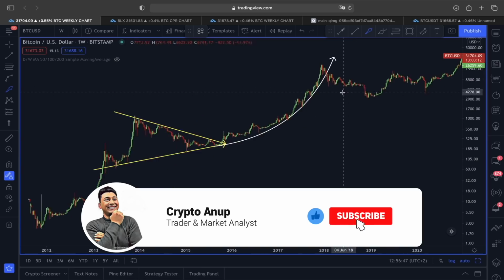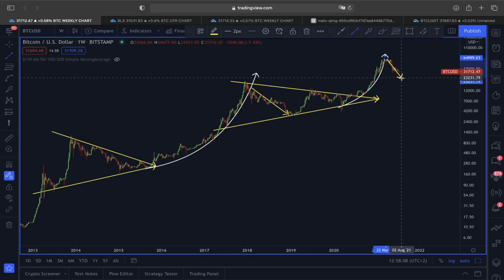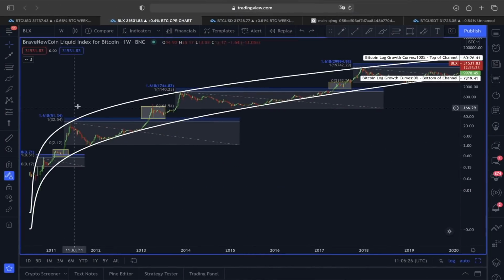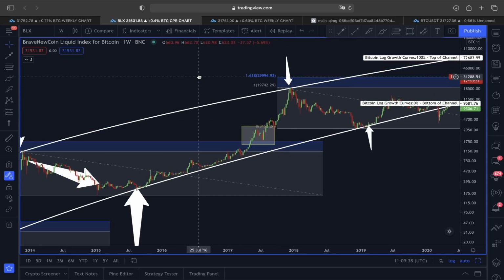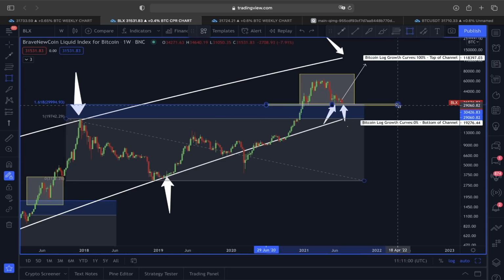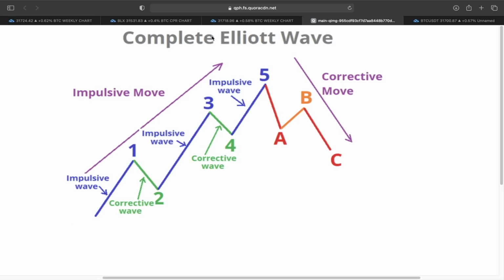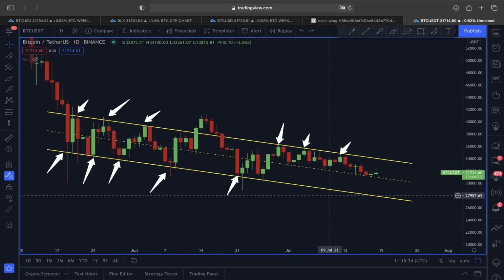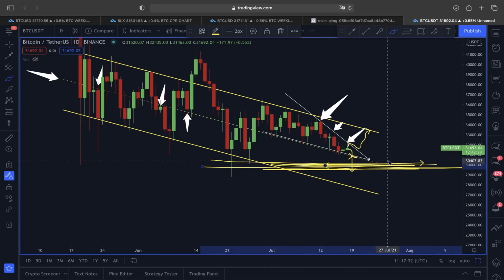🚨 BITCOIN FLASHING EXTREMELY IMPORTANT PRICE MOVEMENT!!!!!!!!!!